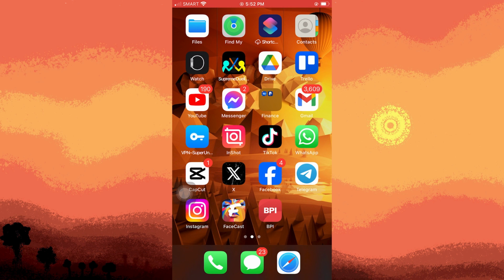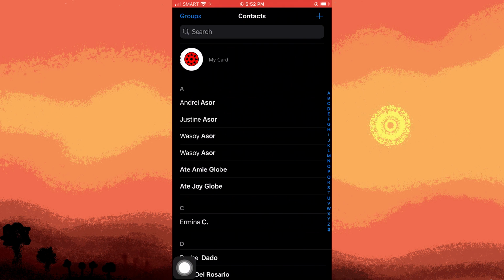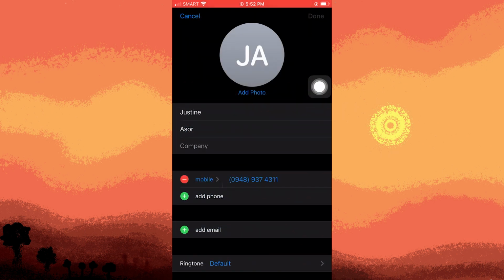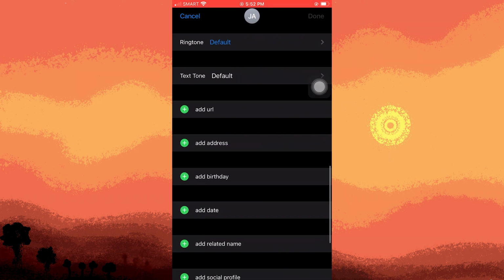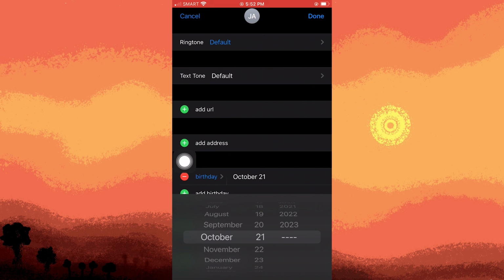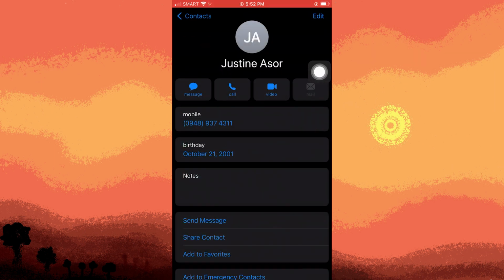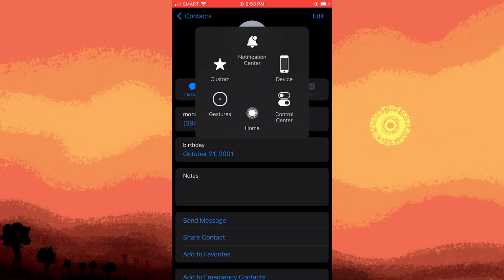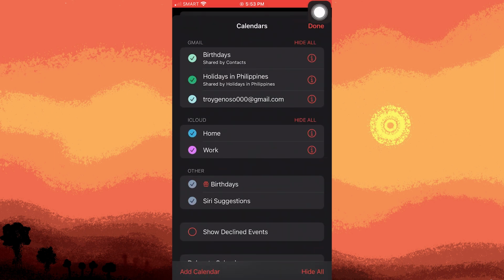How To Use iPhone Calendar For Birthdays (Easy Way)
In this iPhone instructional, I will show you how to use iPhone calendar for birthdays. Make sure you don't forget any important birthdays by using this method to add the birthdays into the calendar on your iPhone.